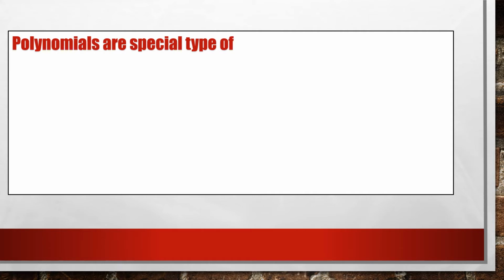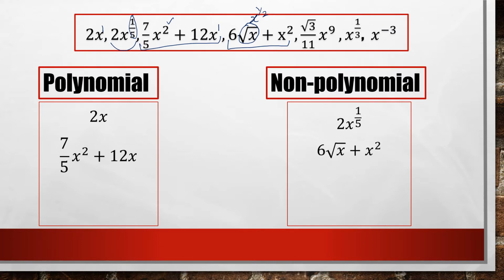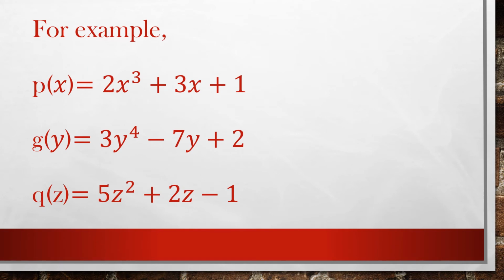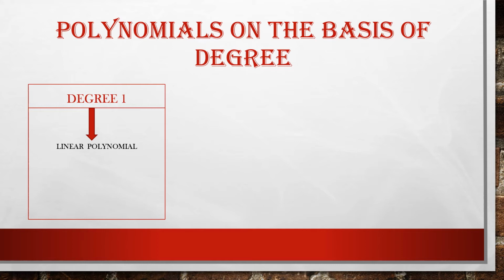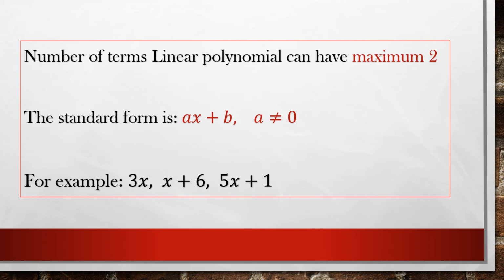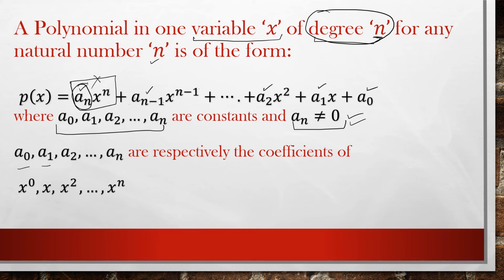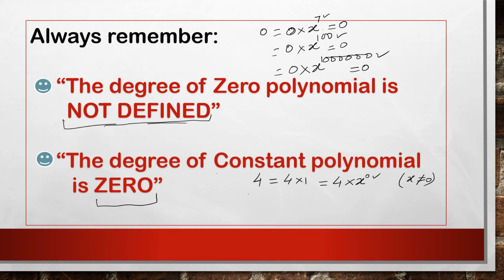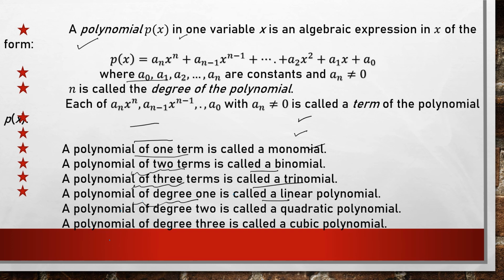1 intro to polynomial